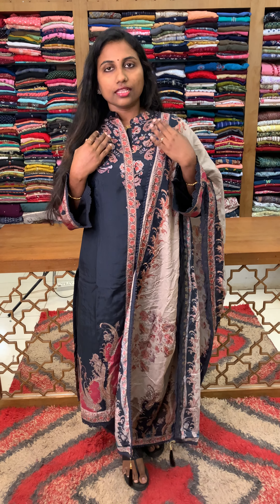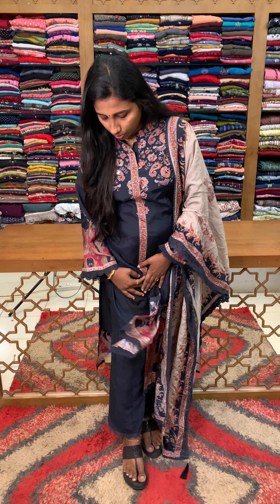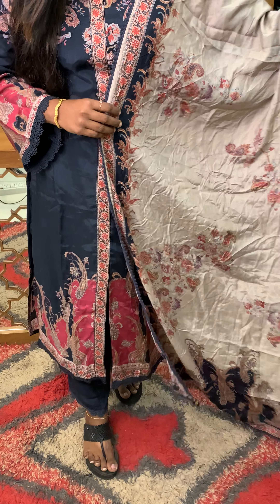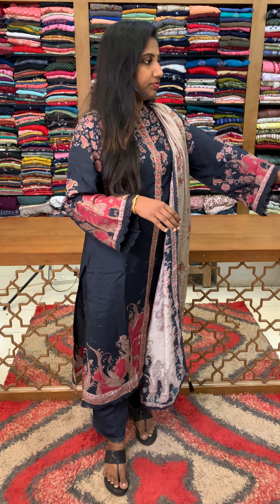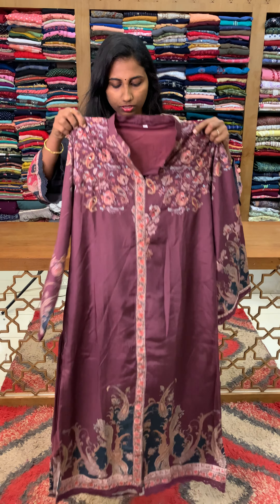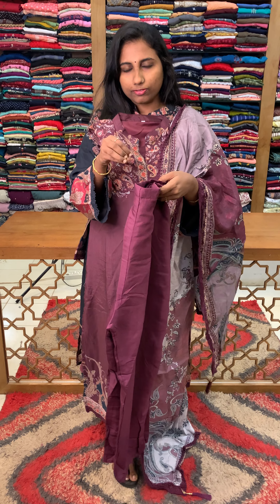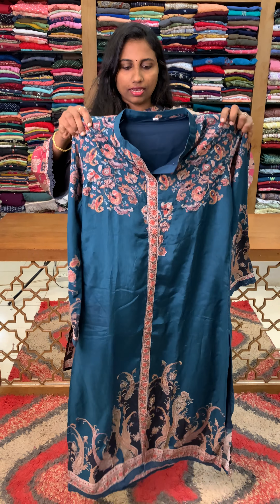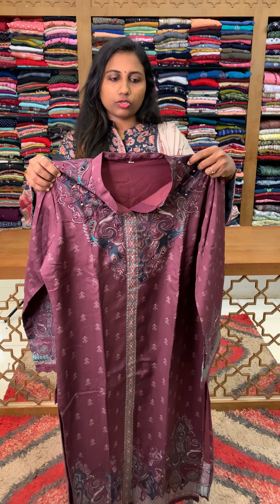Pakistani style suit collections